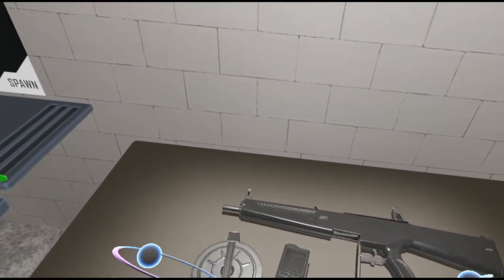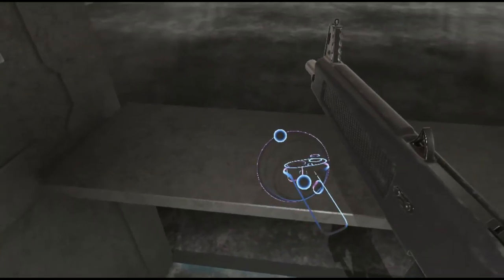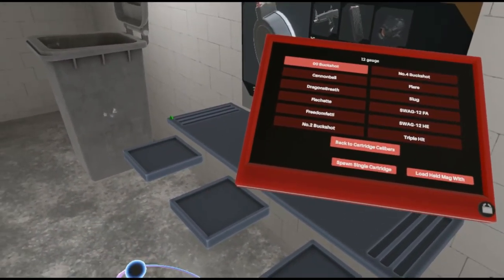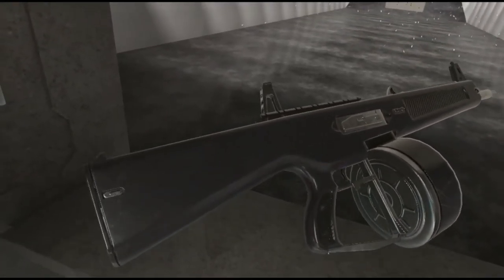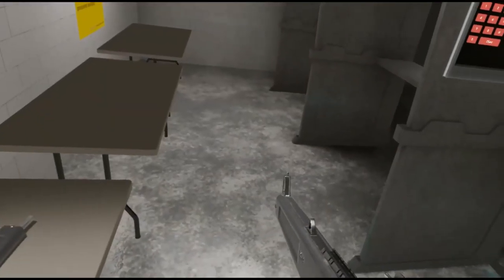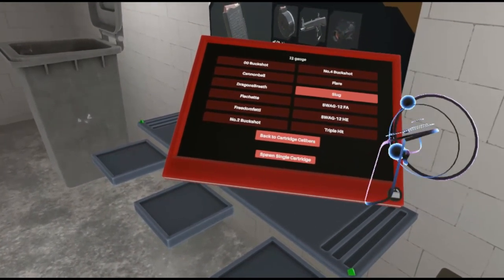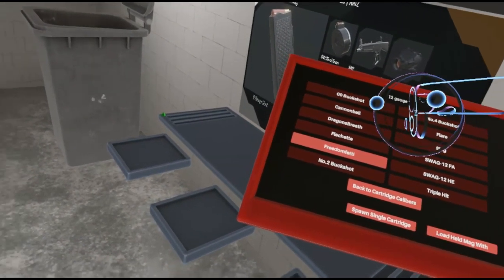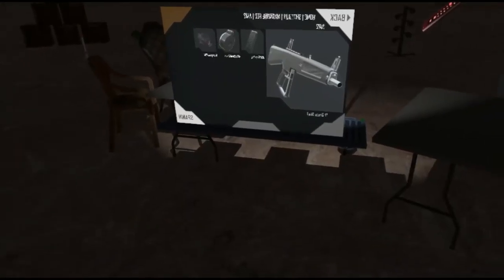Sergei Kilemov in- Hot Dogs, Horseshoes and Hand Grenades: The AA-12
Hot Dogs, Horseshoes and Hand Grenades- Episode 2

Today, Sergei Kilemov fires off a fully-automatic shotgun with a variety of shells.

JUST A FEW GROUND RULES:
1. Regarding Mugens and Doom mods, THE LINKS ARE IN THE DESCRIPTION. They're the first thing that appear in the description, as a matter of fact. Comments asking for links or saying you can't see the link will be deleted, because you're being a fail troll.
2. Please speak English. And please use proper grammar. I will not respond to non-English comments, or comments from people who can't piece together a proper sentence.
3. Keep it civil in the comments. No offensive, political or otherwise negative comments. They will be removed without warning.
4. If you don't like the content I put out, then stop watching and move along. No one is forcing you to watch.

Panzoid Intro Template Credits: Iligy Beni
Panzoid Outro Template Credits: jetstadick 🎮My PC, Proteus🎮
🎮VR Headset: Oculus Rift S
🎮Case: NZXT Phantom 410 Black
🎮Motherboard: Asrock B450 Gaming K4
🎮CPU: AMD Ryzen 5 3600
🎮CPU Cooler: Stock AMD Wraith Cooler
🎮GPU: ASUS GeForce RTX 2060 OC 6GB GDDR6
🎮RAM: Corsair Vengeance LPX 32GB (4X 8GB) DDR4 2400MHz
🎮PSU: Corsair CX 750M 80-Plus Bronze Modular PSU
🎮Keyboard: Logitech G815
🎮Mouse: Logitech G502 Proteus Spectrum
🎮Monitor: Lenovo C32Q-20 31.5" IPS QHD
🎮Speakers: Logitech Z313 Stereo Speakers
🎮Headset: AKG K240 Studio
🎮Microphone: Blue Yeti Midnight Blue with Pop Filter and Wind Screen
🎮Extras🎮